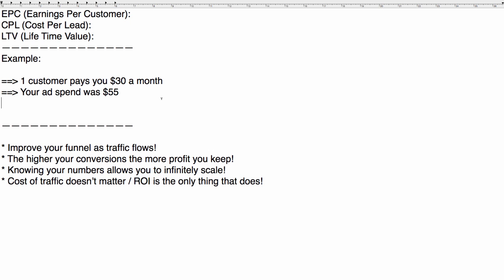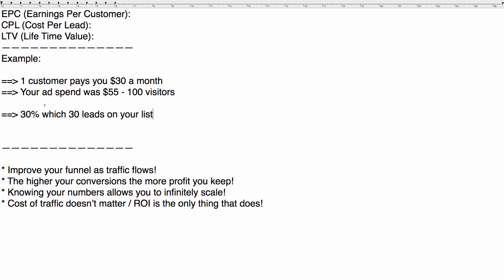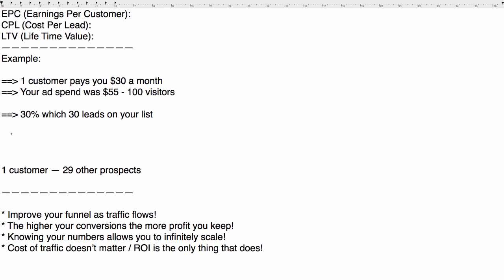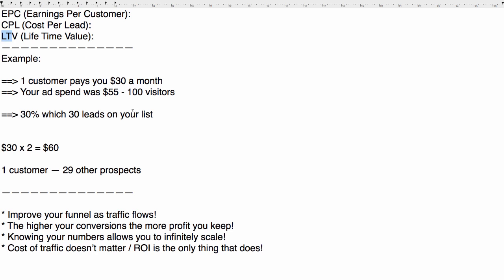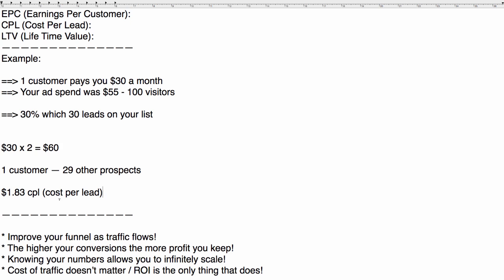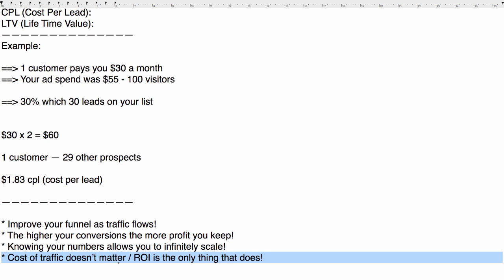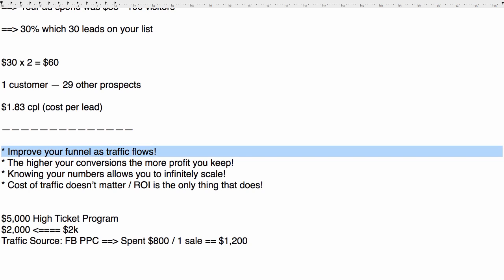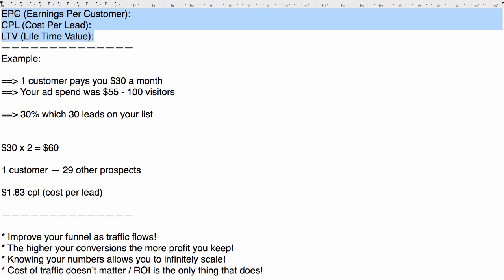3 Steps To Massive Scalability